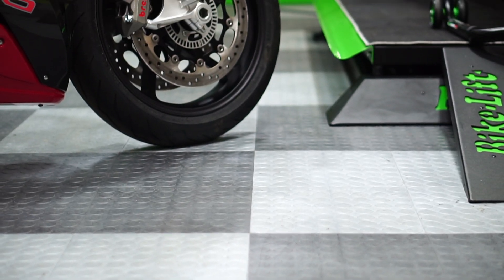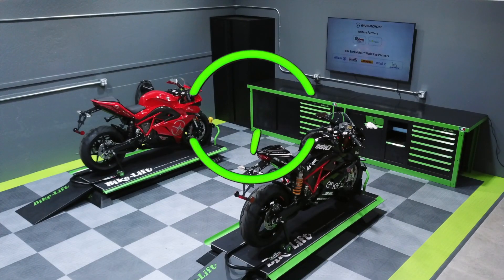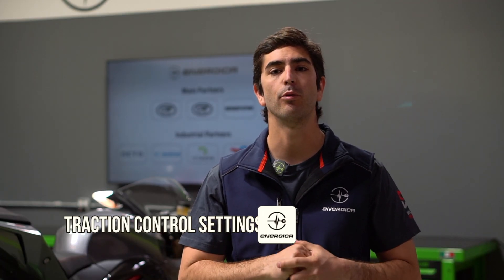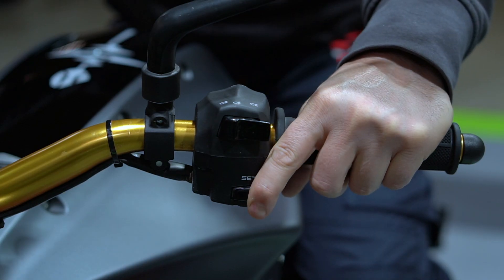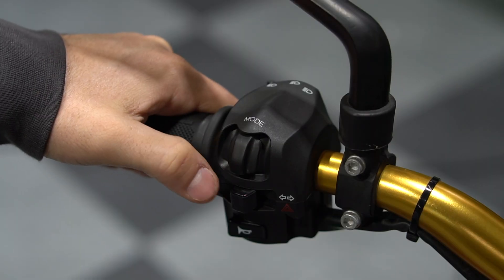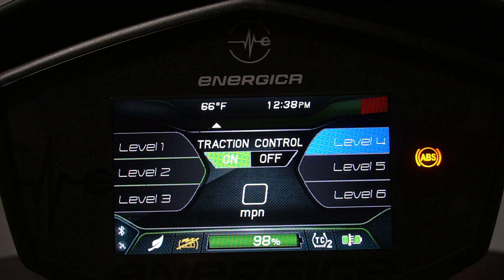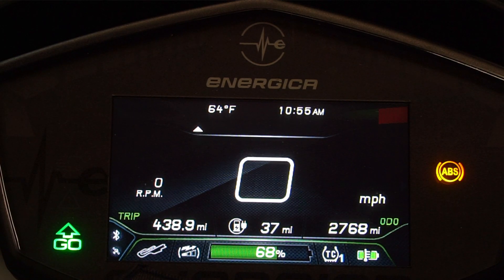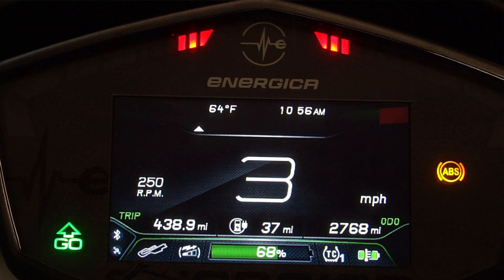Energica Garage - Getting Started - Ep. 4, Traction Control settings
Energica motorcycles give you a wide array of settings to choose from, in order to tailor the motorcycle to your needs and riding style. This video is about the traction control settings, another very useful and very important feature to know before getting started.
Press and hold the button on the left-hand switchgear to access the Traction Control Screen. Level 1 is the less invasive map and Level 6 provides the greatest degree.

Energica Motor Company is the first Italian manufacturer of high-performing electric motorcycle and is the single manufacturer for the FIM Enel MotoE™ World Cup. Energica Motorcycles are on sale worldwide. Ride NOW on energicamotor.com